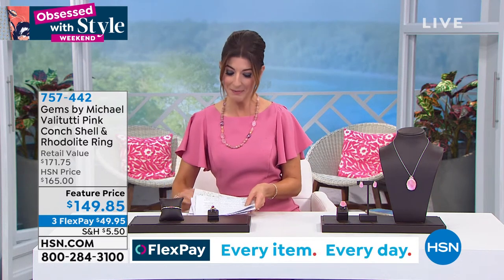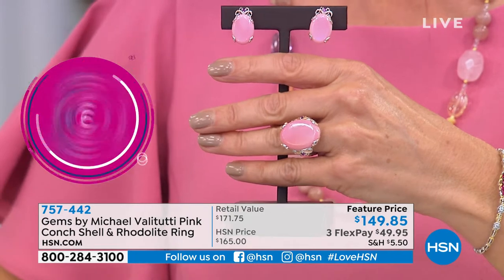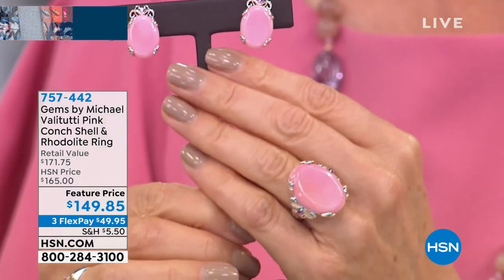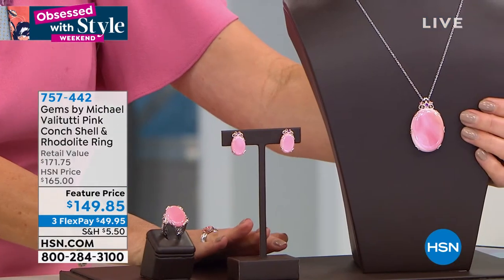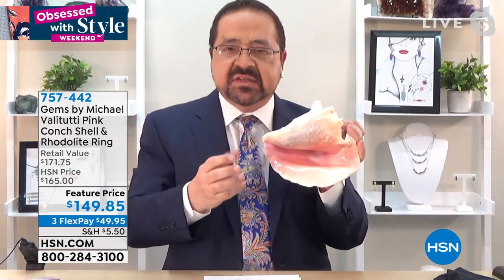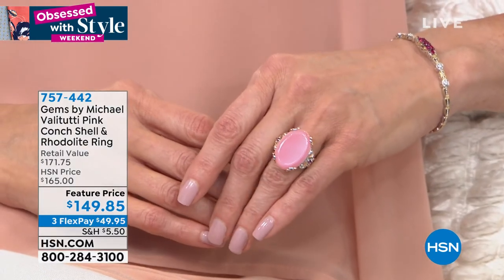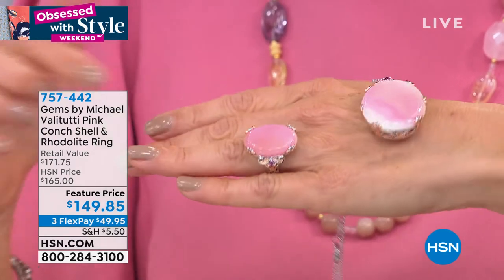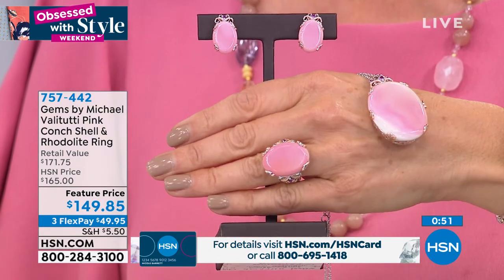Gems by Michael Valitutti TwoTone Pink Conch Shell and R...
Gems by Michael Valitutti TwoTone Pink Conch Shell and Rhodolite Ring
A polished, pink conch shell paired with detailed silver and rosetone filigree, creates the kind of big, bold ring you'll be wearing all season long.

    Approx. 1/2"L x 13/16"W x 3/16"H shank 3/16"W
    Stamped .925 sterling silver with palladium alloy rhodium and rose goldtone plating
    Prongset oval, pink conch shell center stone
    Two pink rhodolite garnet accents
    Filigree detail throughout

Stone Information

    Pink Conch Shell  Oval (25x18mm)
    Pink Rhodolite Garnet  Round 0.12ct